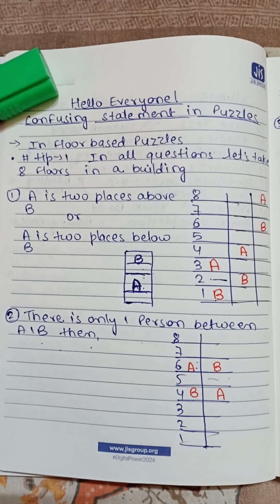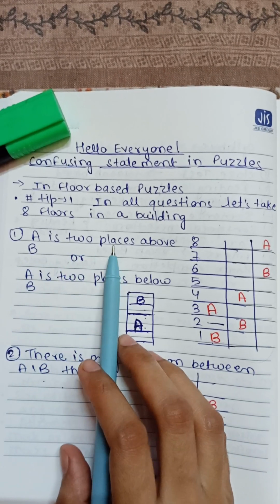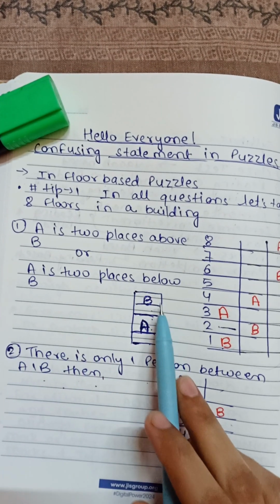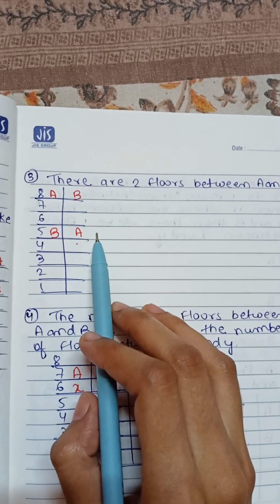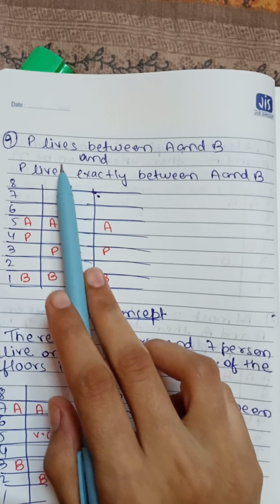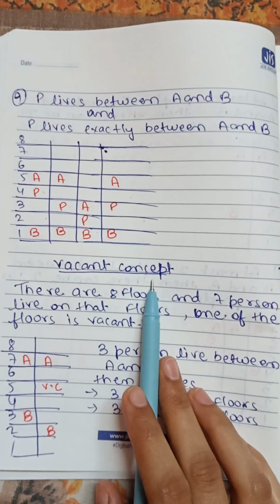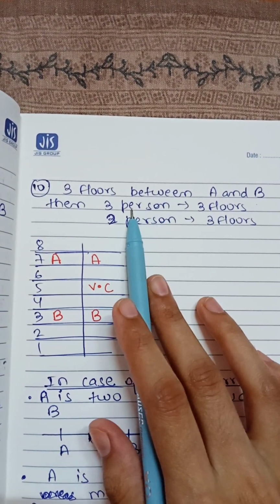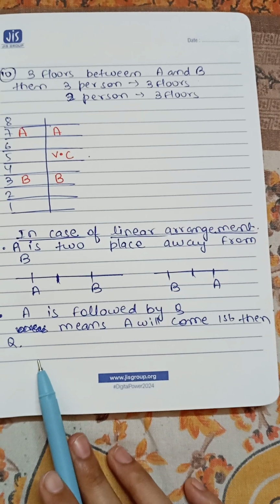June 7, 2025